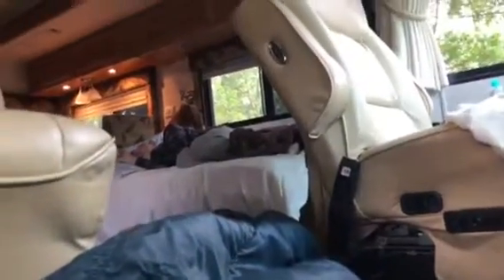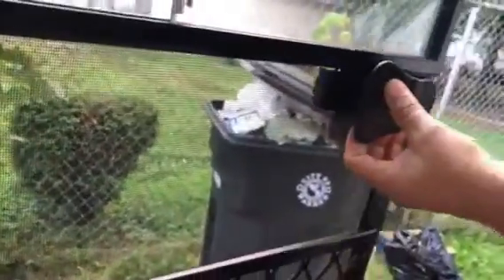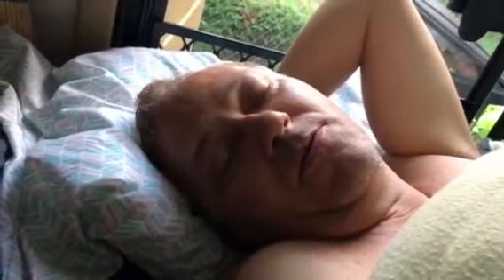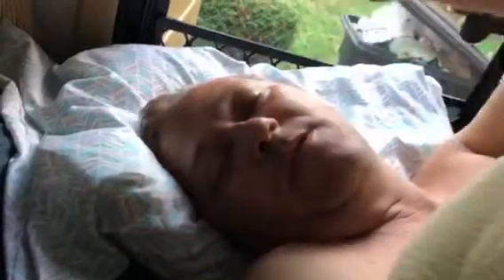Steven Jenkins - Where He Sleeps 🛏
Steven never sleeps in a bed, he says it’s because he wants to stay humble and live like the poor.  But poor don’t usually live in buses?